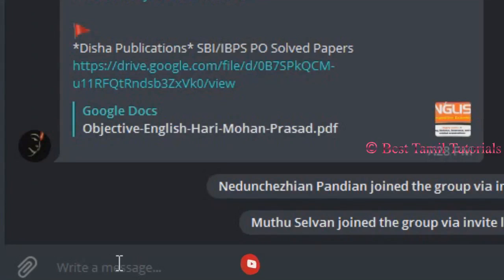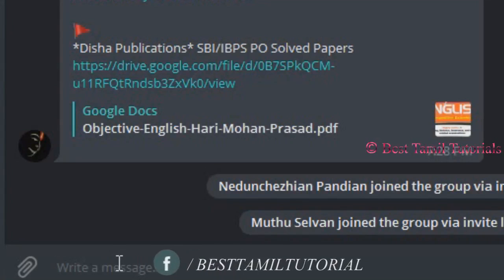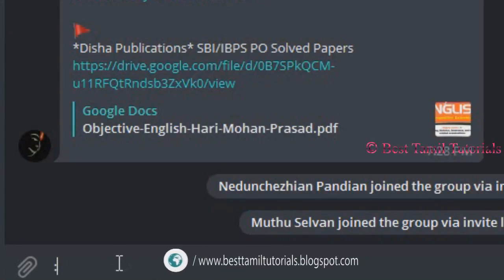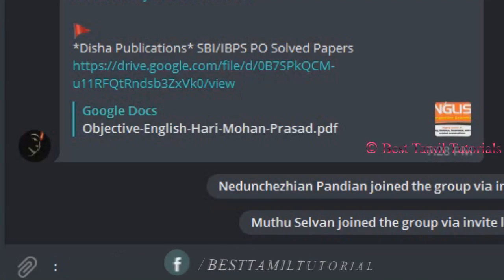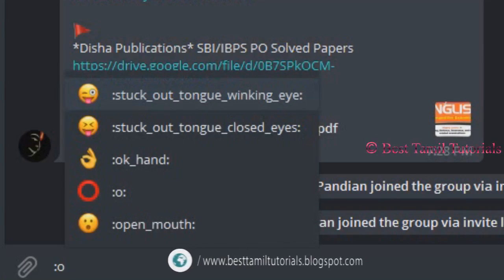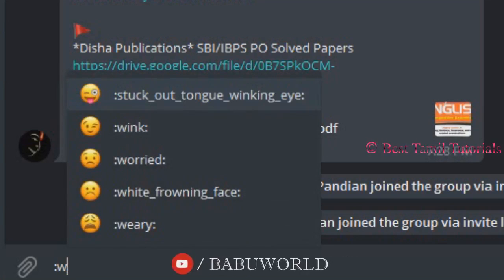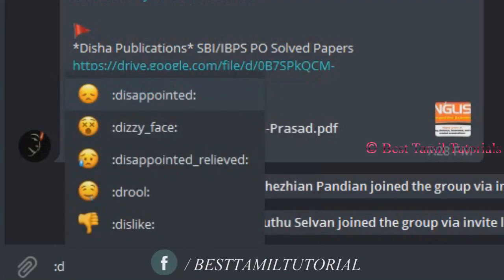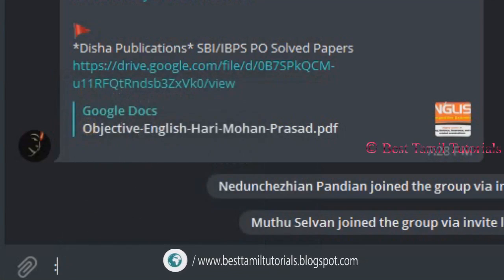EMOJI SUGGESTIONS [TELEGRAM NEW FEATURES] - BEST TAMIL TUTORIALS